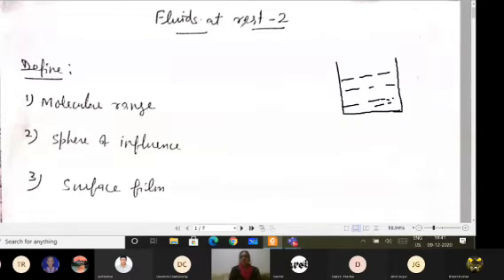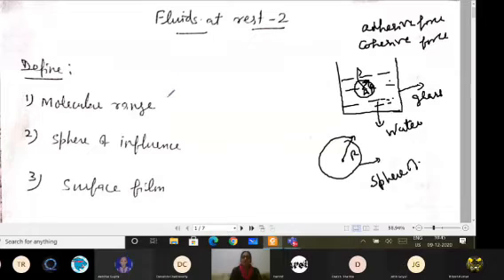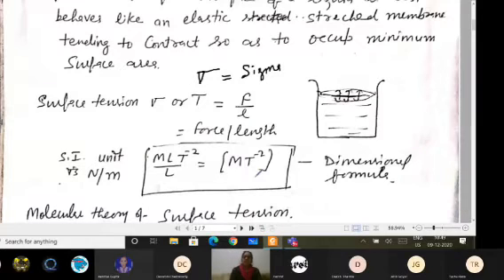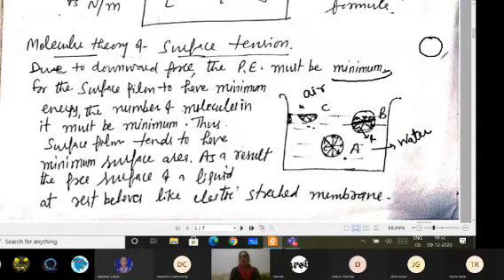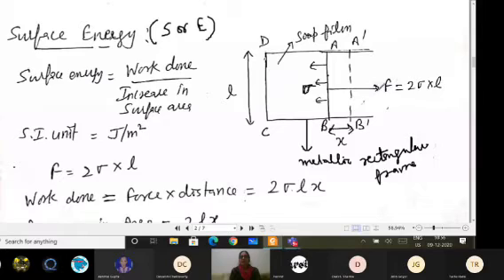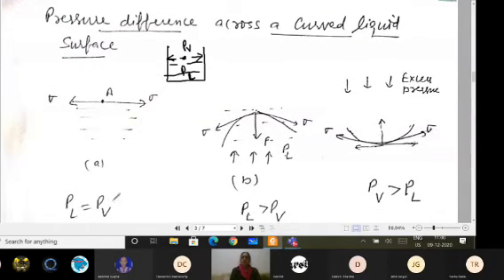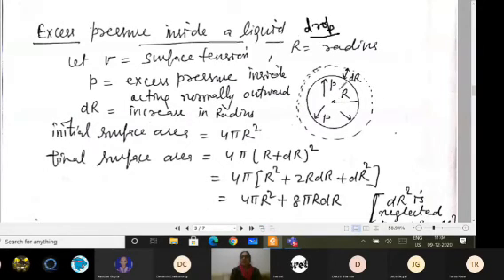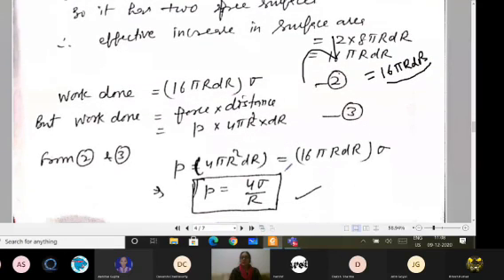Fluids at rest 2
surface tension
relation between surface energy and surface tension
excess pressure due to liquid drop, air bubble and soap bubble